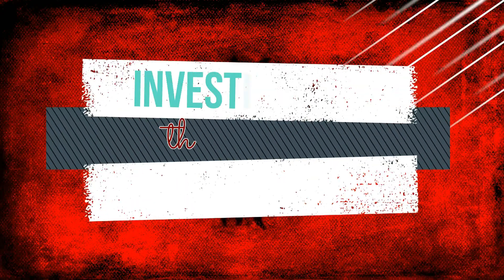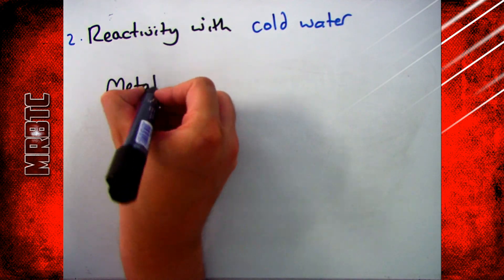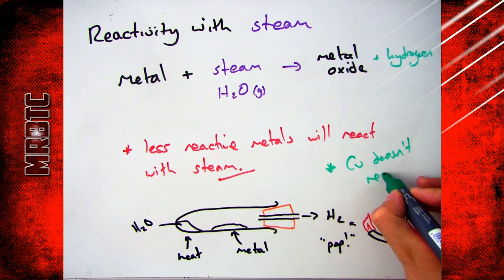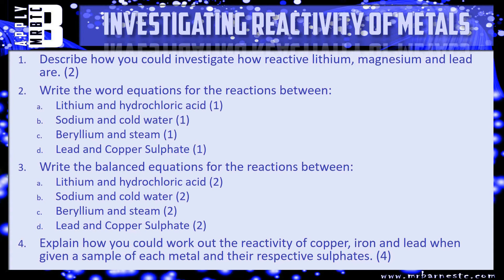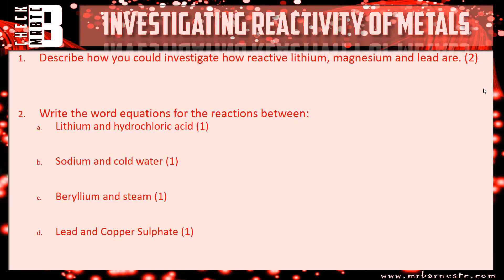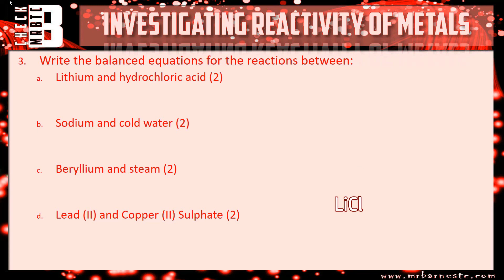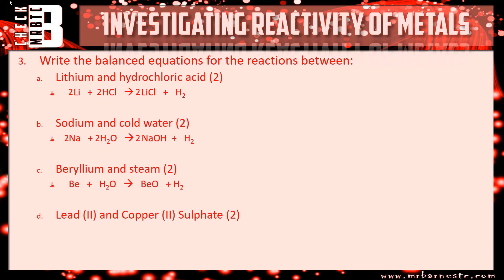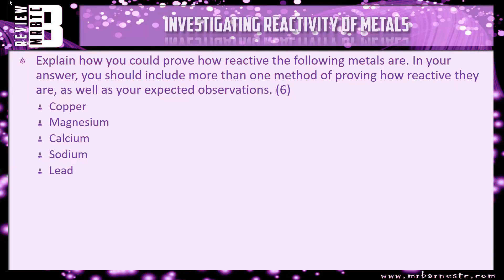GCSE Chemistry 1-9: Investigating the Reactivity of Metals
4.1 Deduce the relative reactivity of some metals, by their reactions with water, acids and salt solutions